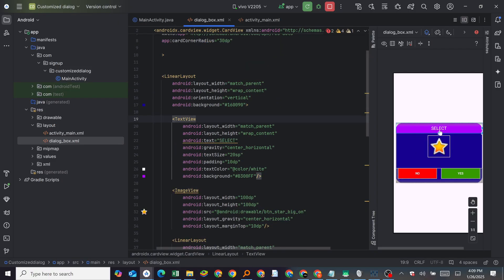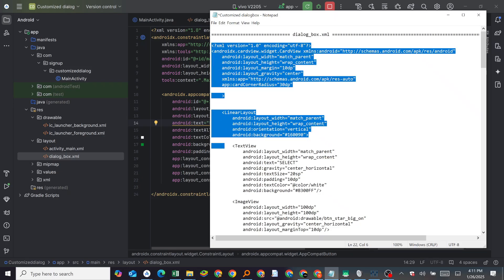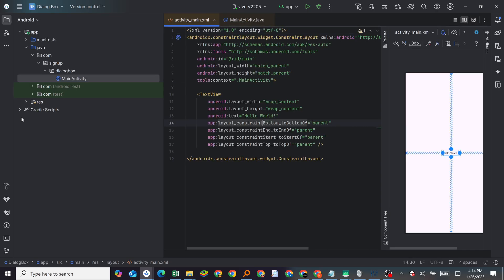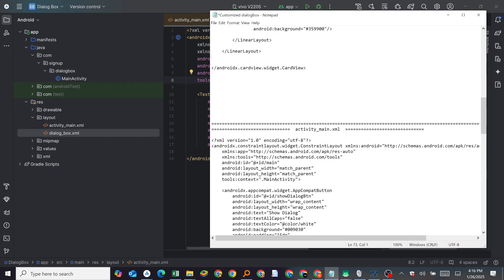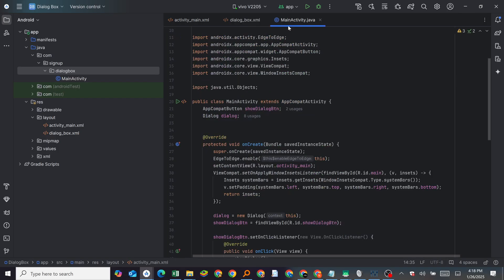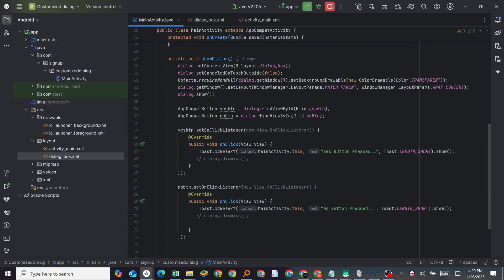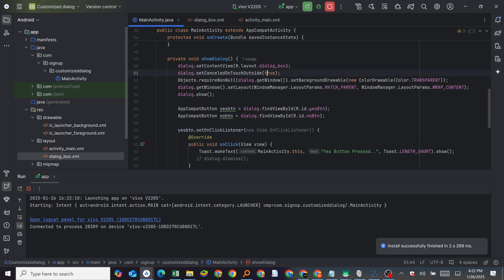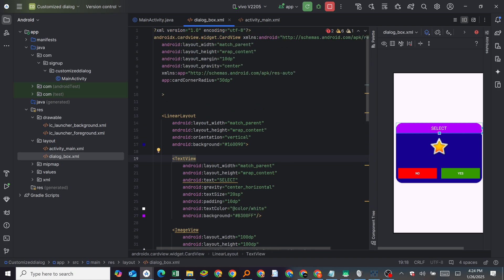How to create customized alert dialog in android studio java with source code.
How to create customized alert dialog in android studio java. 2025

In this video we'll learn how to create a custom dialog box in Android Studio. You want to improve your skills, then this is the tutorial for you  We'll learn how to create a custom dialog box in Android Studio, and how to add onclicklisterners on the dialog. After watching this tutorial, you'll be able to create custom dialog boxes in Android Studio with easily.